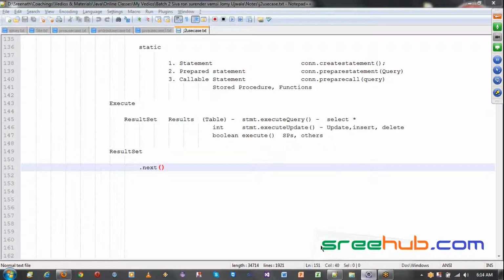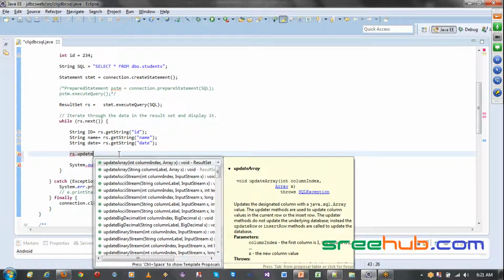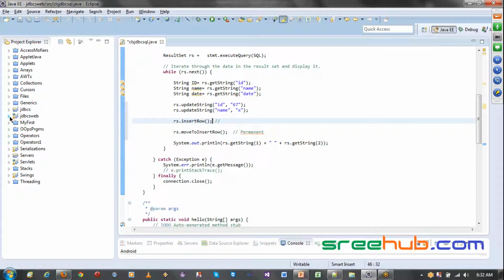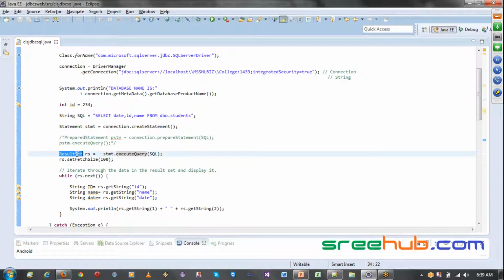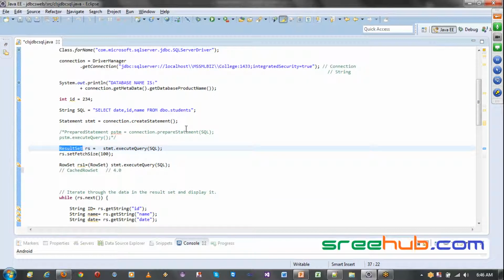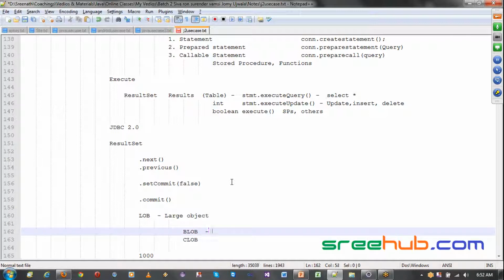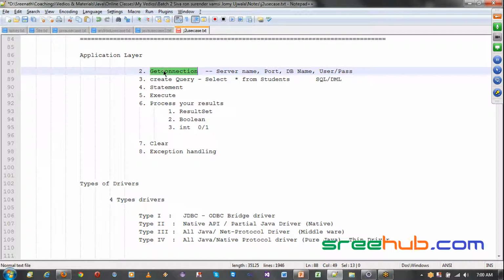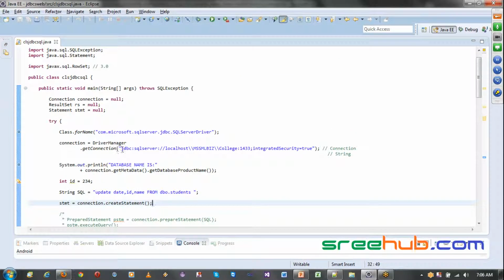4 Advanced Java JDBC - Pary IV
Advanced Java JDBC - Pary IV